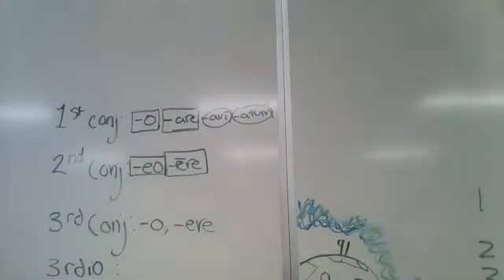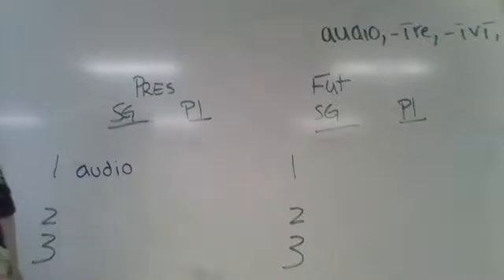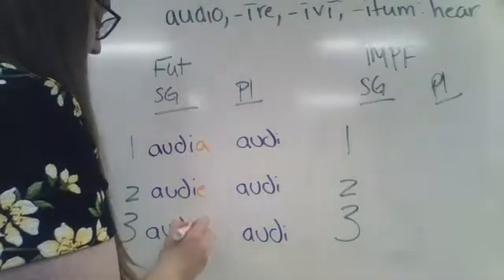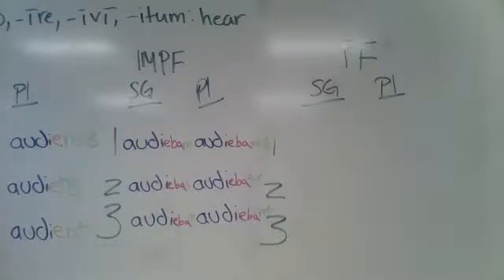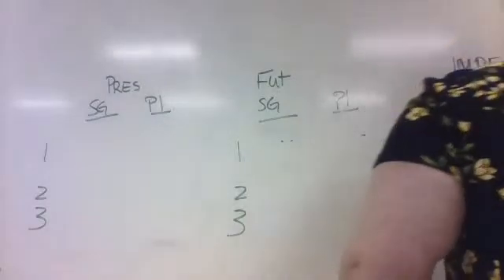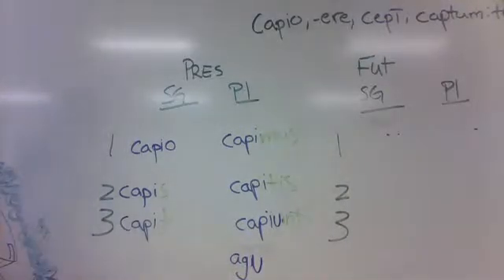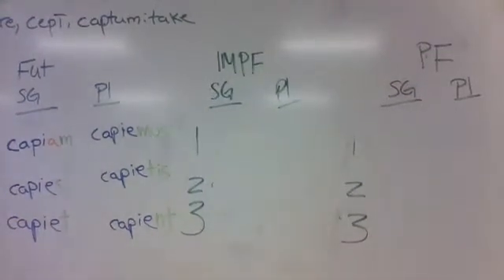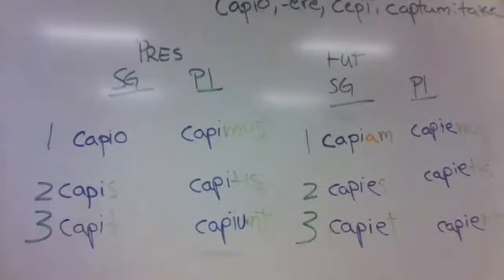3rd io and 4th Conjugation Verbs